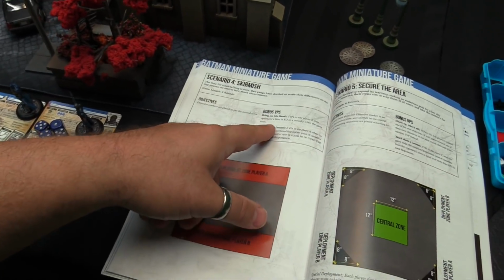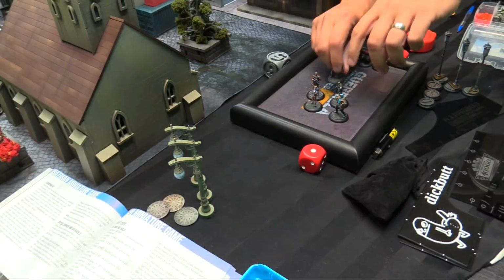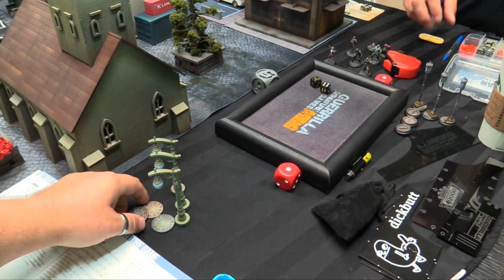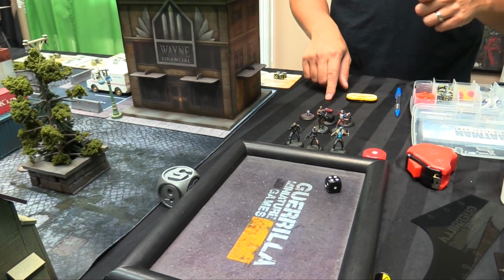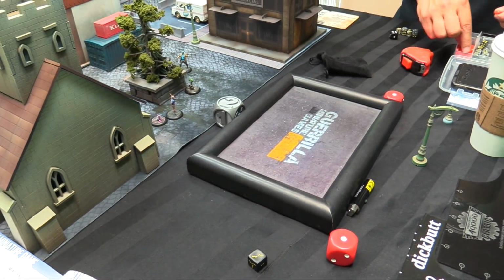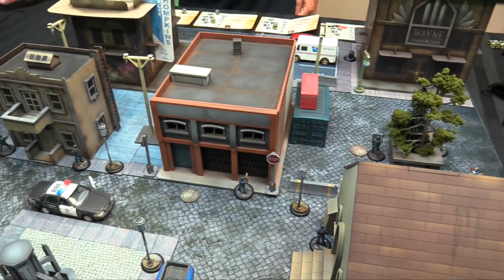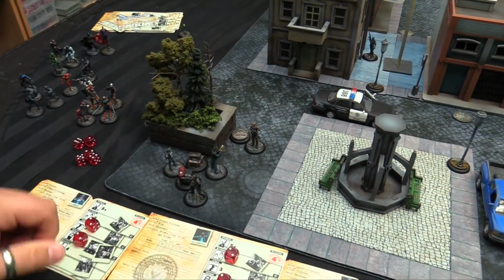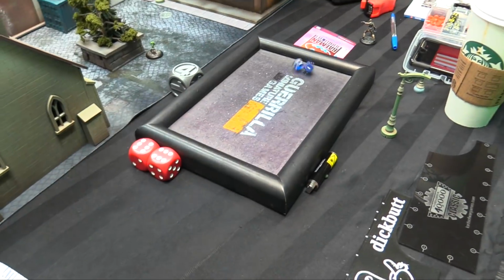Let's Play! - Batman Miniature Game: 2nd Editon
I'm joined by Knight Models fanatic Jason for a runthrough of the changes and updates in the 2nd Edition of Knight Models signature street-level Superhero Game!